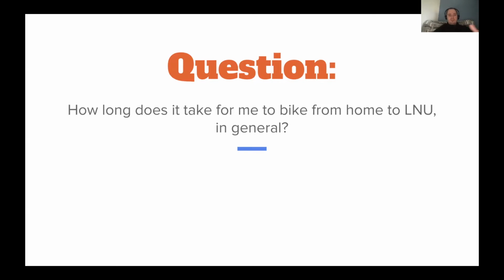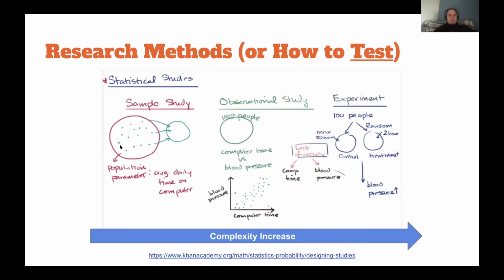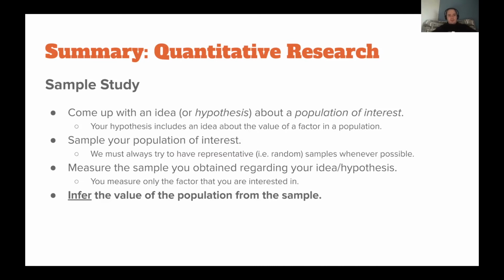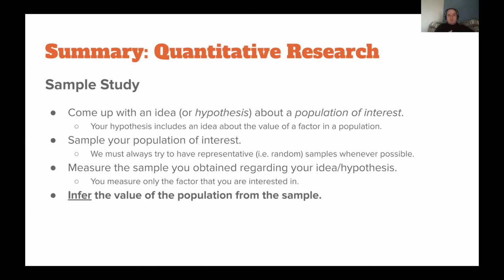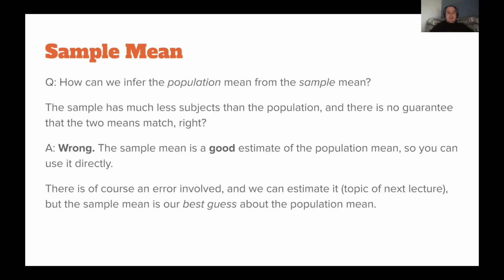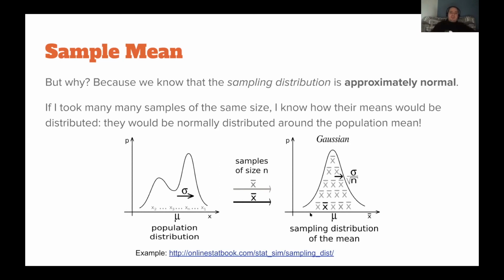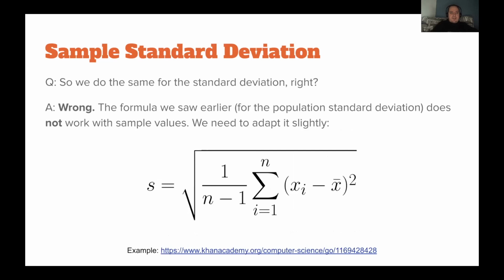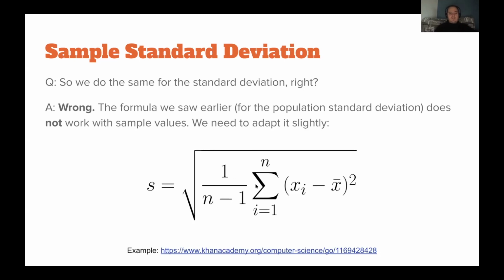2ME301 Lecture2 Part3